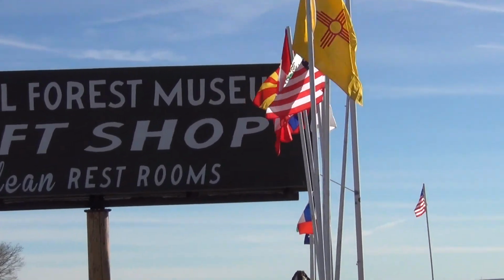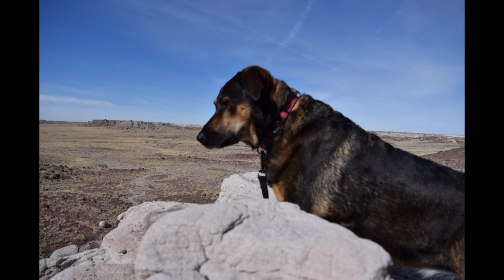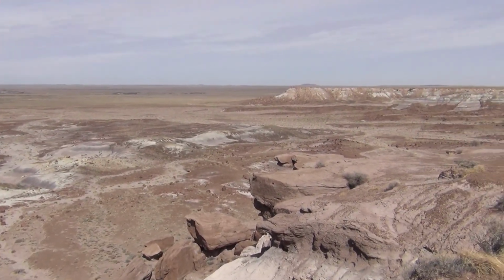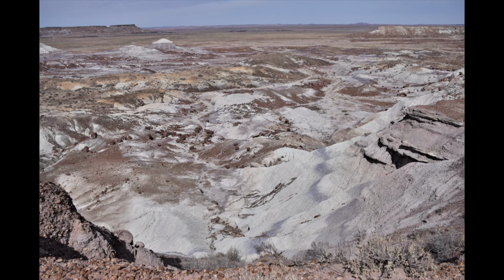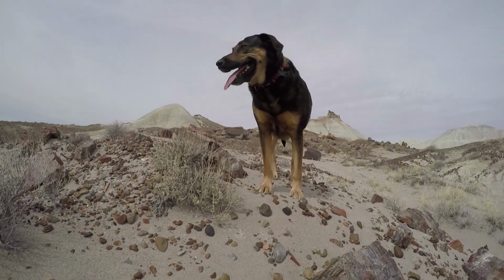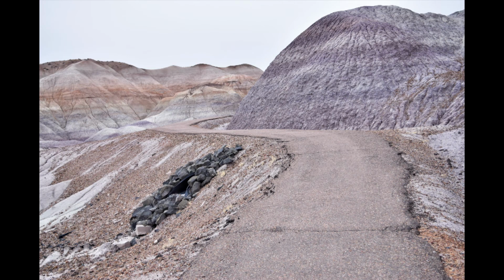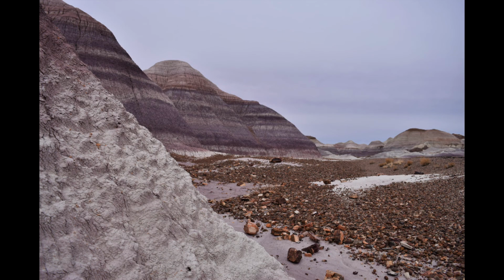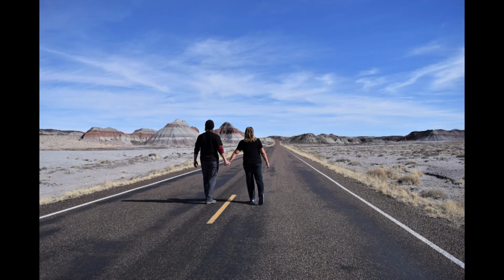Petrified Forest National Park. Dog Friendly Trails. Jasper Forest, Blue Mesa. Route 66.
We arrived at the Petrified Forest National Park via the east entrance on Highway 180 in Arizona.  Because there is no campground in Petrified Forest National Park we found some free camping just outside the east entrance at a petrified wood gift shop on Native American land.  They allow free camping in their parking lots in hopes that you may find something to buy in their shops.
Being so close gave us an early jump into the park.  The park offers multiple small hikes along with 5 hikes that are "Off the beaten path".  Fortunately dogs are allowed on all of the trails here in Petrified Forest National Park so Kenai was a happy hiker.
We hike in the Giant Logs, Jasper Forest, Crystal Forest, and Blue Mesa.  There were some beautiful vistas of the painted desert as we left the park.  There is also an old marker of route 66 as it once passed through the park.

Your support helps us to spread happiness through nature and music.